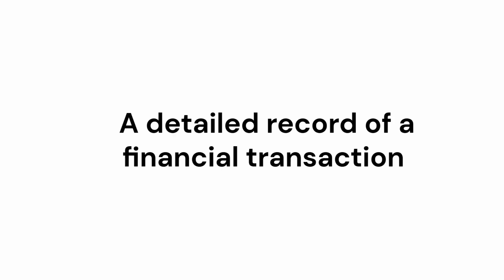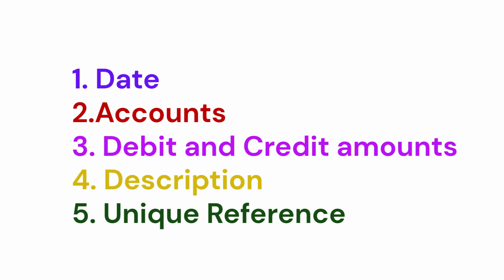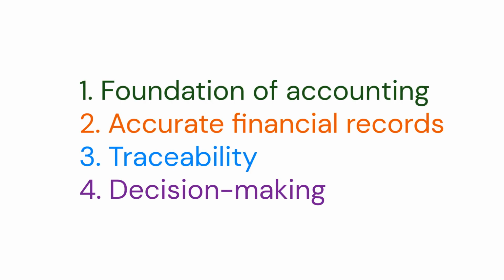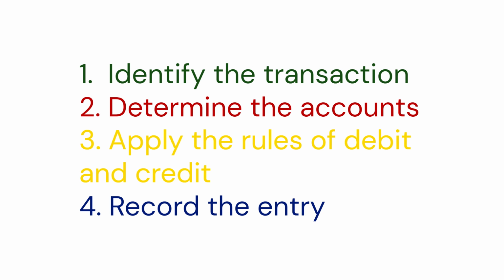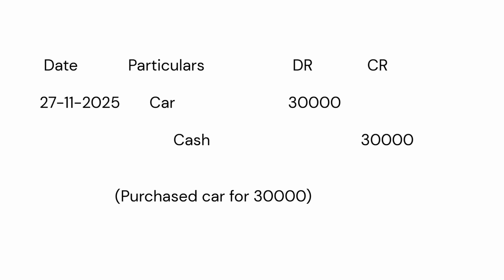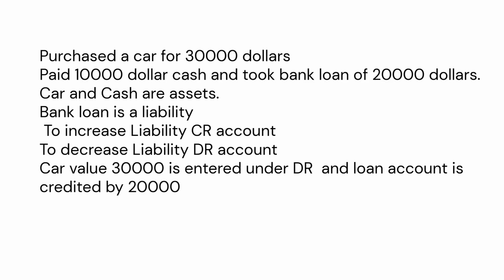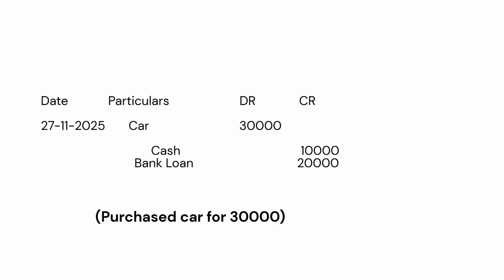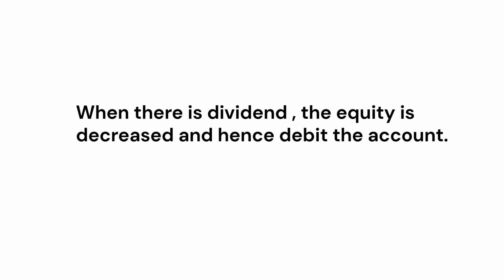Journal Entry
A journal entry is a detailed record of a financial transaction, including the date, affected accounts, and debit and credit amounts. It is the first step in the accounting cycle, using a double-entry system where every transaction has equal debits and credits. These entries are fundamental for maintaining accurate financial records and feeding into the general ledger, which is used to create financial statements like the balance sheet.

 A journal entry includes
1. Date: The date the transaction occurred.
2.Accounts: The accounts that were impacted by the transaction.
3. Debit and Credit amounts: The monetary value of the transaction, recorded with one or more debits and one or more credits. In double-entry bookkeeping, the total debits must always equal the total credits.
4. Description: A brief explanation of the transaction for clarity and future reference.
5. Unique Reference: A reference number or ID for tracking.

Why journal entries are important
Foundation of accounting: They are the first step in recording transactions and form the basis of your accounting system.
Accurate financial records: They ensure that your books are balanced and provide accurate data for financial statements.
Traceability: They create a chronological and traceable history of all financial activities, which is crucial for audits and internal analysis.
Decision-making: They provide the data needed to evaluate a company's performance and make informed business decisions.

How to record a journal entry

Identify the transaction: Understand what happened financially.
Determine the accounts: Pinpoint which accounts are affected (e.g., Cash, Accounts Receivable, Accounts Payable, Owner's Capital).
Apply the rules of debit and credit:
To increase an asset: Debit the account.
To decrease an asset: Credit the account.
To increase a liability: Credit the account.
To decrease a liability: Debit the account.
To increase owner's equity: Credit the account.
To decrease owner's equity: Debit the account.

Record the entry: Document the date, the accounts involved, the debit and credit amounts, and a brief description.